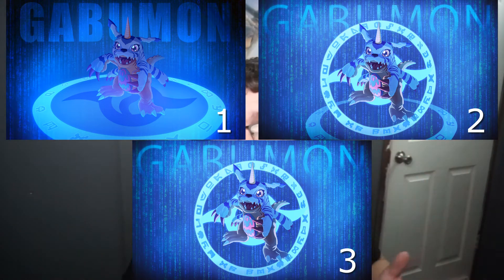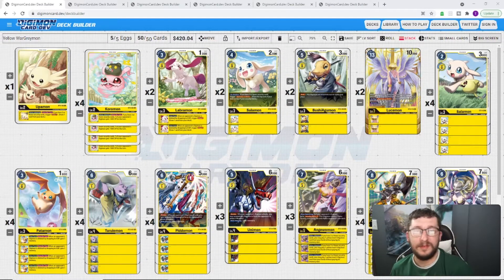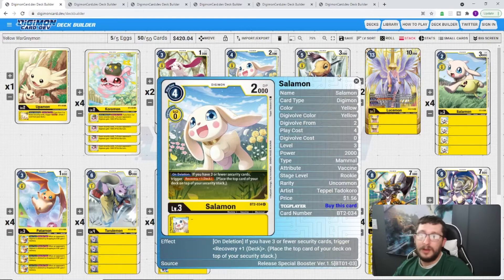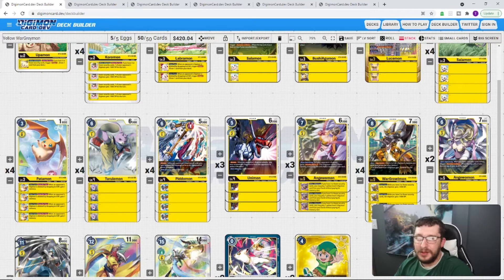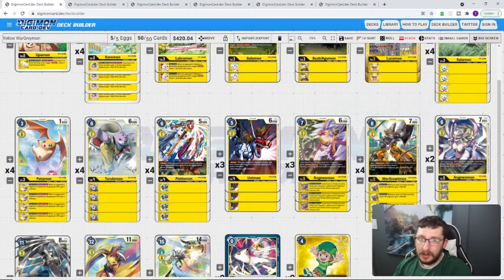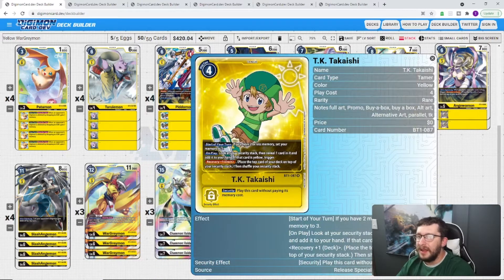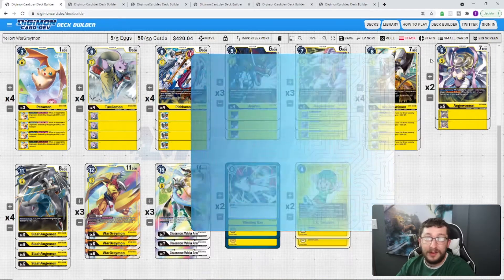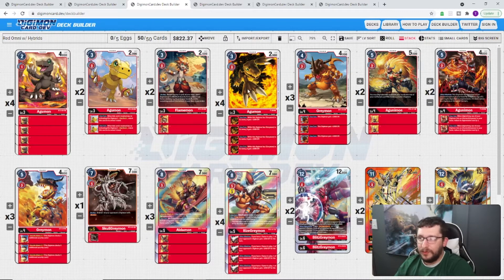Top 6 Decks of the BT-04 Format |Top Decks of Each Color Digimon TCG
Seeing as how the July Evolution Cup is right around the corner, I figured we could look at the deck profiles from the top performing meta decks, 1 from each color. It doesn't hurt to research the competition, or maybe pick a new favorite deck. Mine is the unexpectedly great Blastmon deck with Promo Sunarizamon!

📰Digimon TCG News📰

👾Meta Discussion👾

🩳Future Meta Shorts🩳

📦Unboxing Videos📦